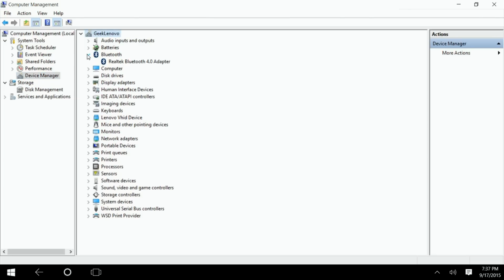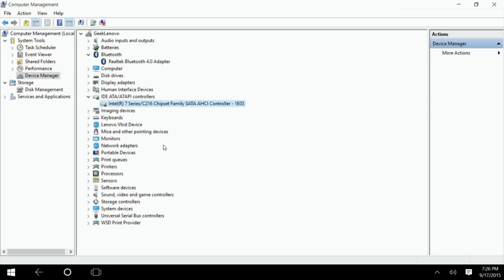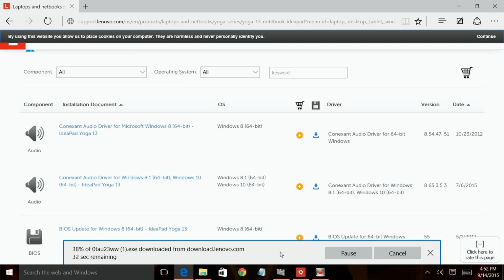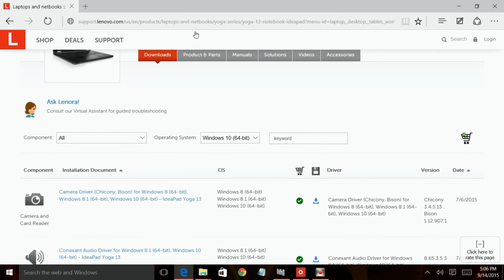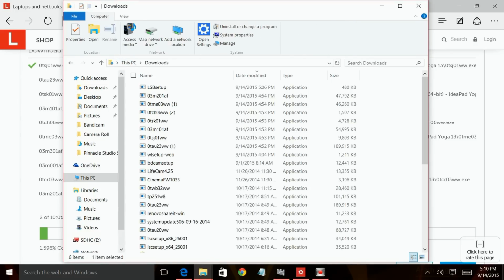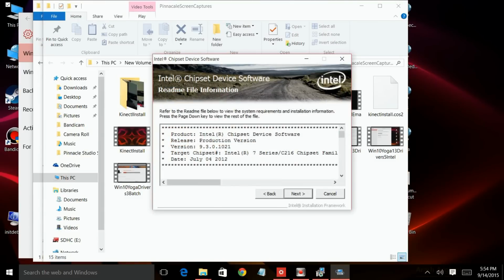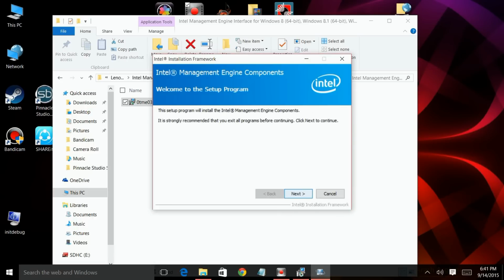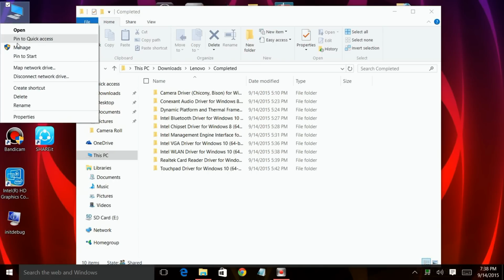Update Your Windows 10 Drivers for Better Performance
System Manufacturers get the Release to Manufacturing (RTM) version of the Windows 10 well before the final release.  Then they install that version on their new PCs along with their latest drivers.

But if you updated a Windows 7 or Windows 8 system, the drivers included in the Windows Update may or may not be the latest drivers for your system or individual components.

Using the Lenovo web site as an example, here's how to find, download and install the latest drivers for your system running on Windows 10.  Of course, that depends if there are new drivers for your system.